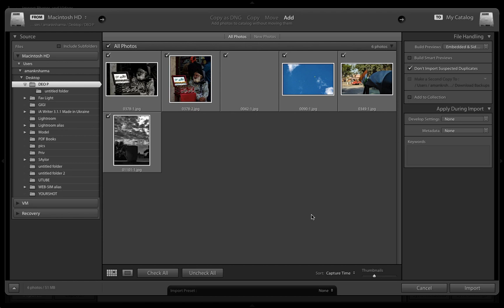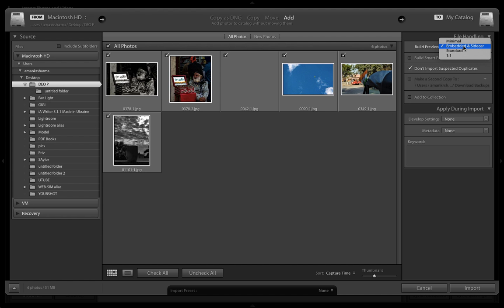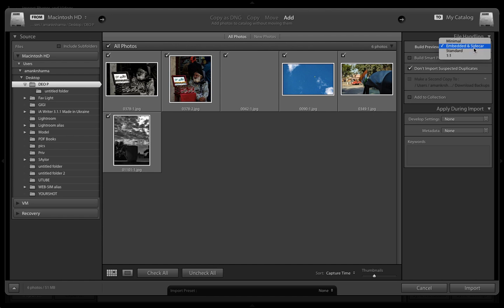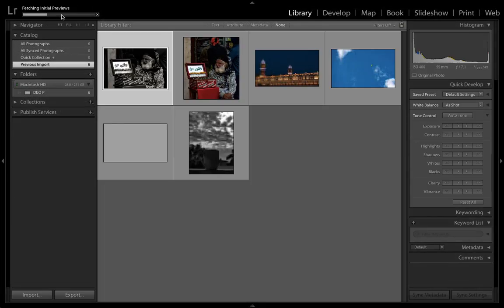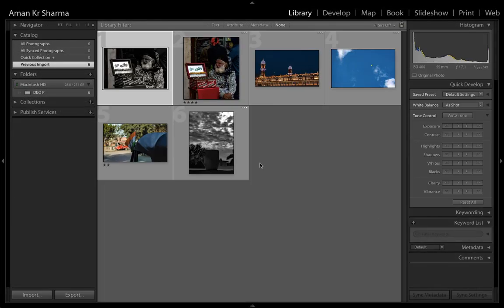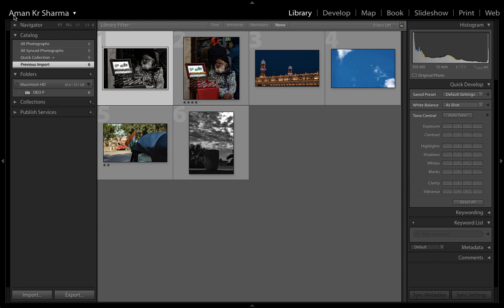TUTORIAL - UNDERSTANDING IMPORT in LIGHTROOM - Embedded & Sidecar Preview Option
Small trick to Expedite Importing of photos.